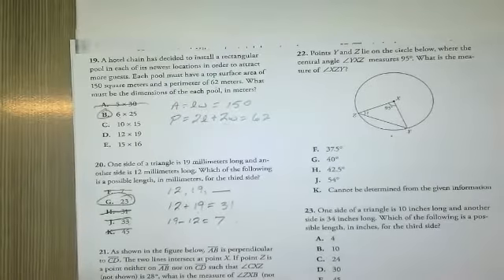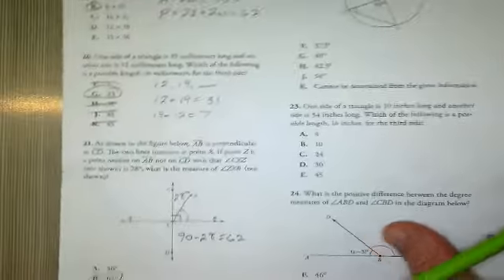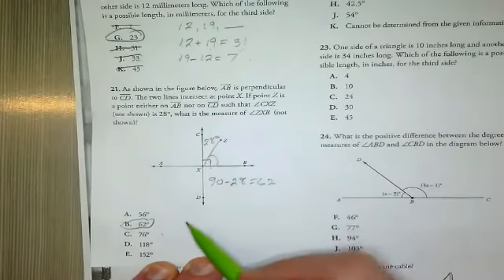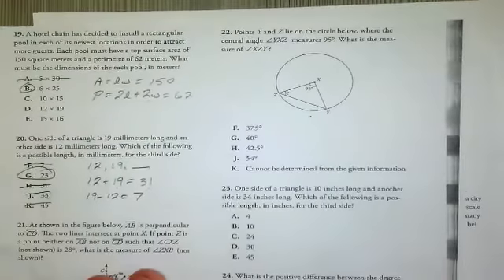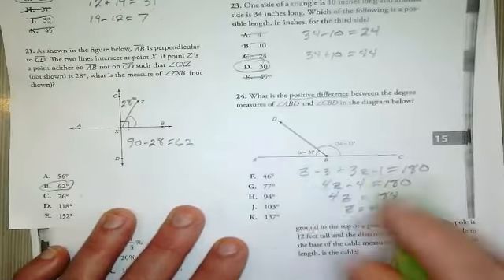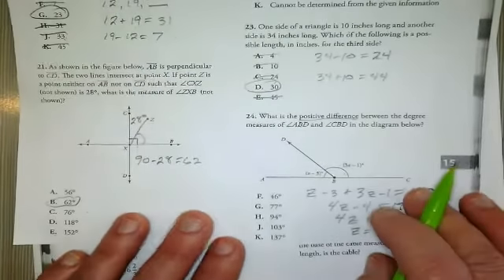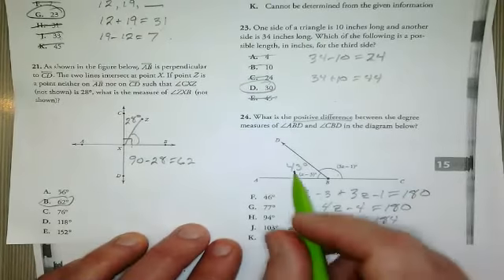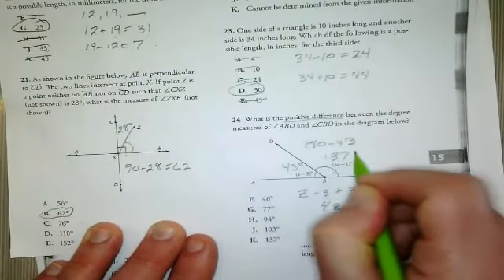ACT Math 1 27 21